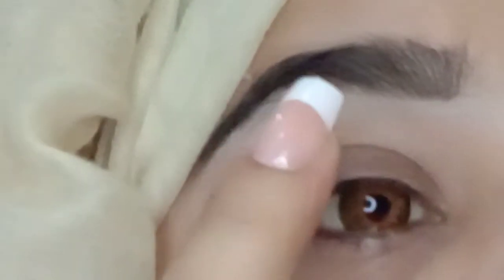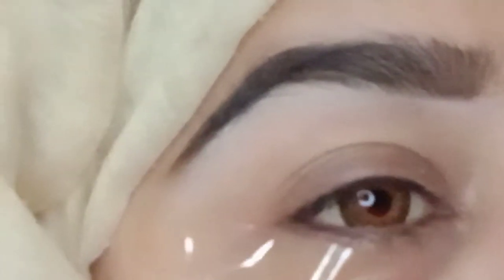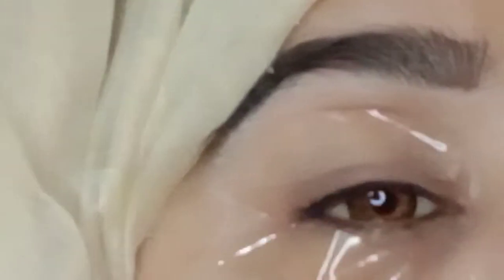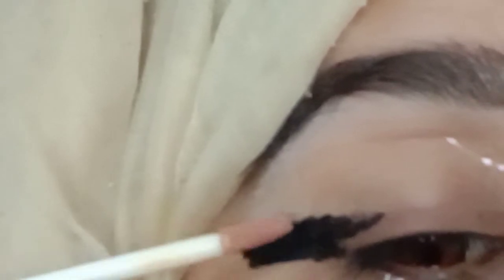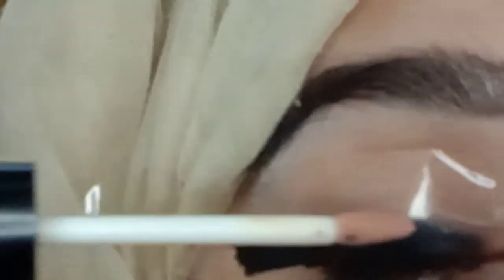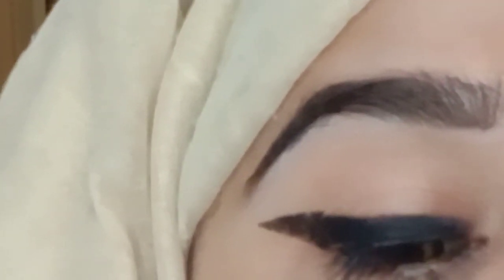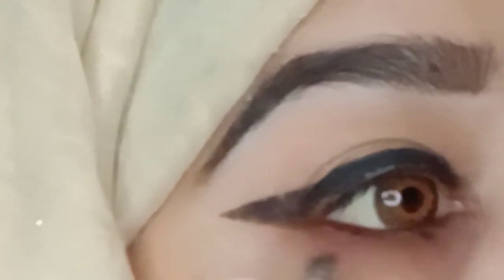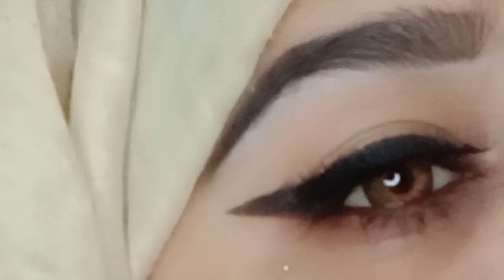Tiktok Trending Eyeliner with tape hack || Eyeliner with scotch tape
Hey everyone I watched lots of videos about Tiktok viral eyeliner hack and I thought to try it. It's basically scotch tape eyeliner hack. This is very easy and helpful hack for bigginers.
Thanks